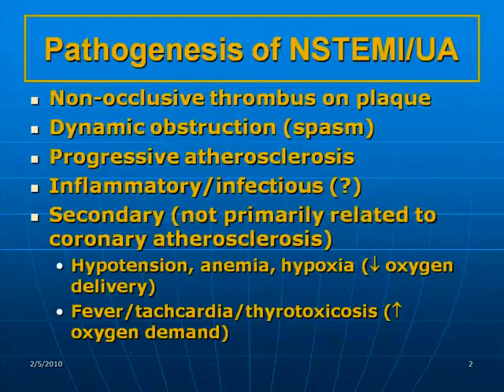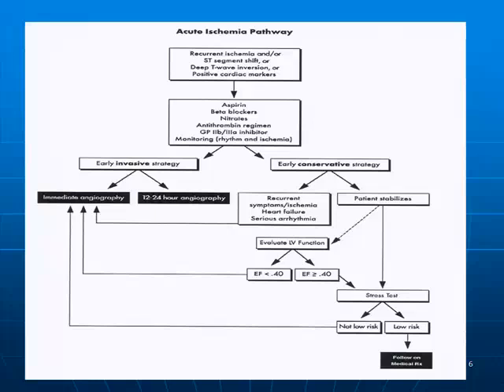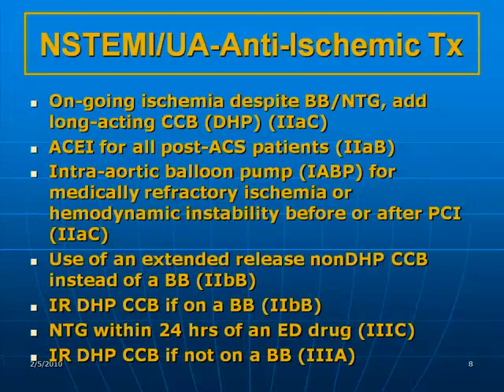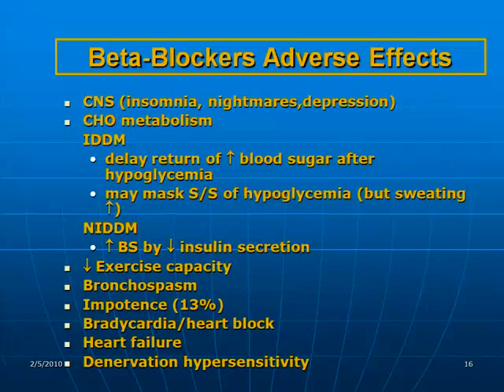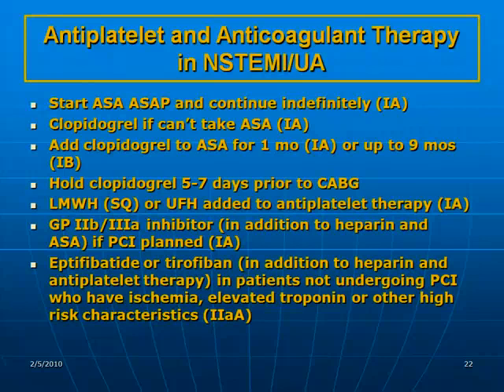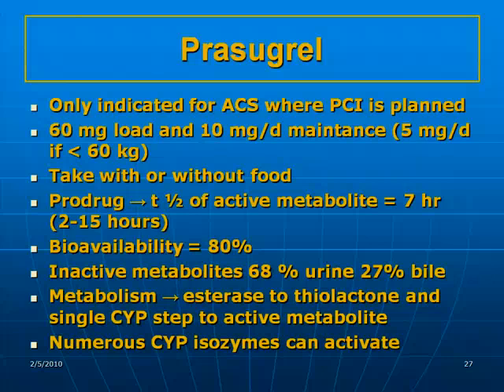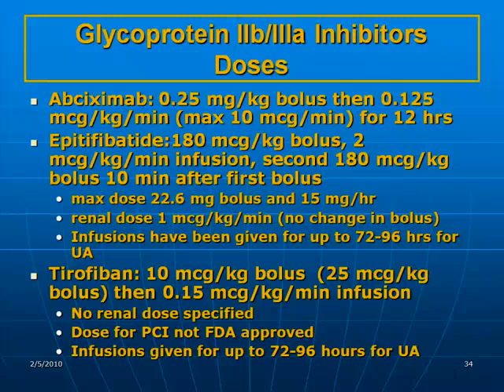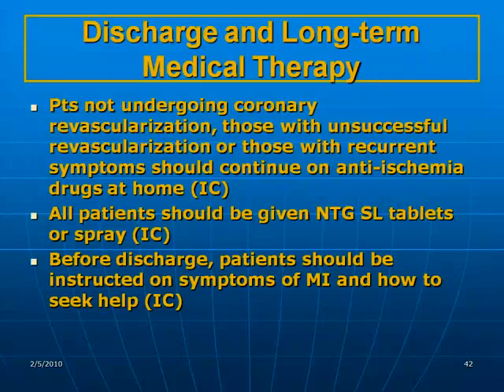NonSTEMI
Dr. Daniel Hilleman is a professor of Pharmacy Practice at the Creighton University of Pharmacy and Health Professions.

Created and uploaded by Thomas Hilleman, Business Intelligence and Analytics at Creighton University